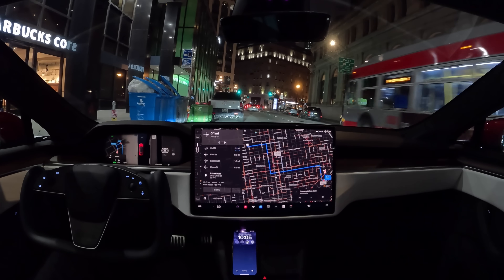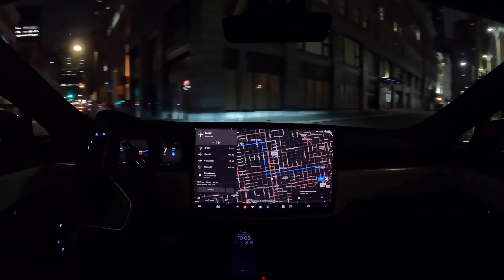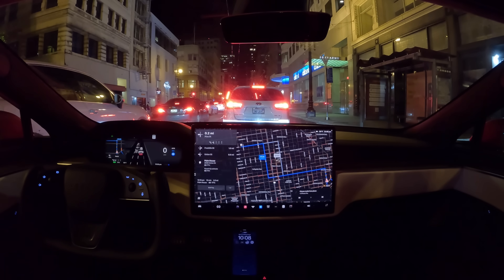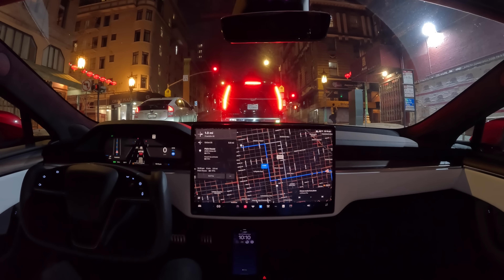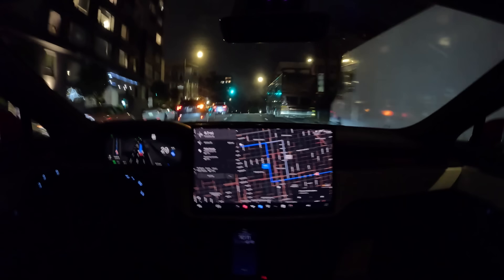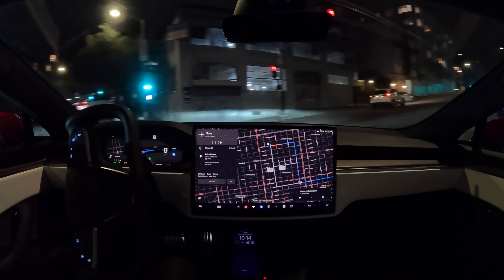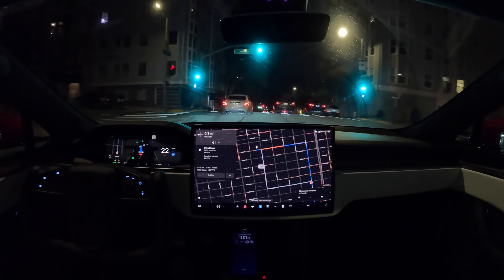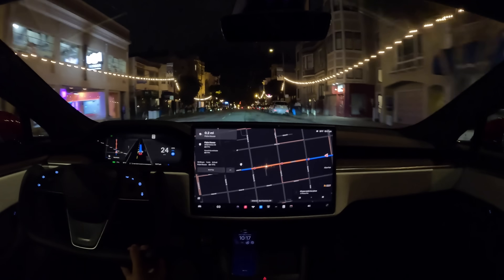Tesla Full Self-Driving Beta 12.1.2 Can Drive You Curb to Curb with Zero Interventions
Tesla Full Self-Driving Beta 12.1.2 can drive you curb to curb with zero interventions. I demonstrate in this video.